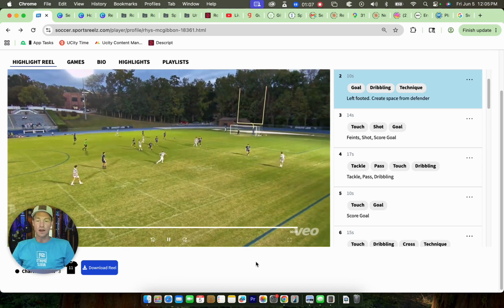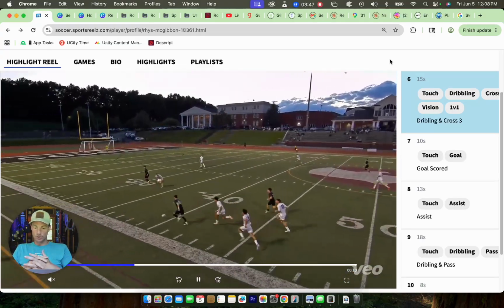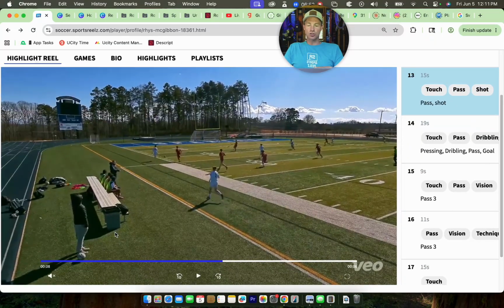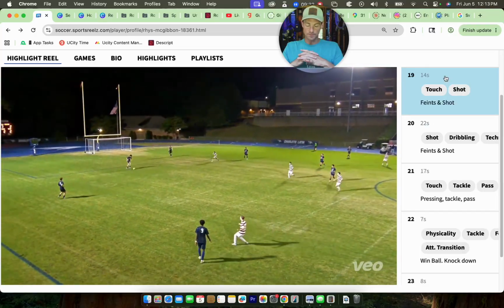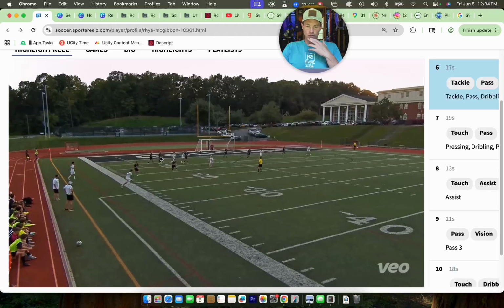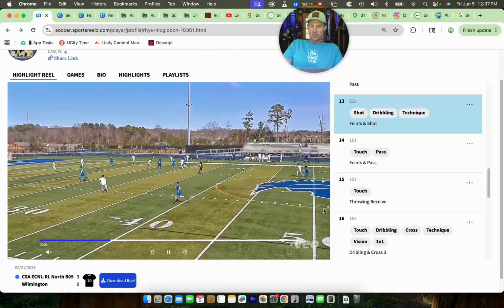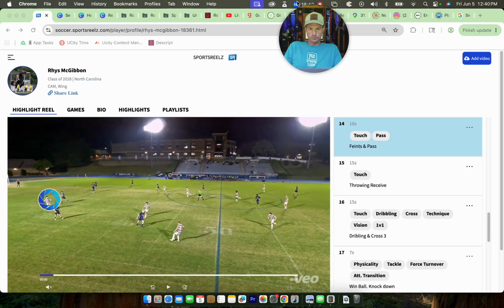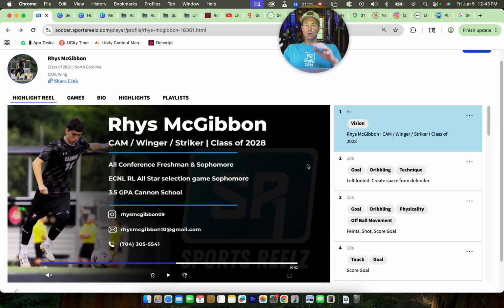Center Attacking Mid / Forward | Soccer Recruiting Breakdown | Highlight Video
Best Order for a Soccer Highlight Reel (CAM/Winger/Striker) | Goals, Assists & Defense Breakdown

Build your highlight reel here:
Hire our Pros to make your video for you:

The video walks through building a soccer highlight reel for Rhys, a dynamic youth attacker who plays a CAM/winger/striker mix, using his top 24 clips with a custom intro. The creator reviews goals, assists, transition moments, passing, dribbling, and a few defensive plays, explaining what should be trimmed, what should be placed lower or higher, and why recruiters should see the most “dangerous” attacking actions first. It also discusses mixing school and club footage based on competition level and results. The reel is then reordered: strongest goals and high-impact attacking clips first, followed by harder passes and technical actions, then grouped defensive sequences when the attacking level drops, and finally lower-impact plays. The video ends by promoting the Sports Reelz platform and services for tagging and building reels.

00:00 Intro and Goals Overview
01:05 Early Highlights and Trimming
02:10 Attacking Roles and Transitions
04:27 Mid Reel Goals and Assists
06:28 School vs Club Footage
07:31 Club Highlights Breakdown
11:08 Recap and New Order
11:54 Reordering the Top Plays
15:45 Balancing Passes and Dribbles
19:24 Defensive Segment Strategy
21:34 Final Tips and Platform Plug

How To Get Recruited A Forward
How To Get Recruited A Center Attacking Mid
How To Get Recruited A CAM
How To Get Recruited A FWD
Soccer Recruiting Breakdown